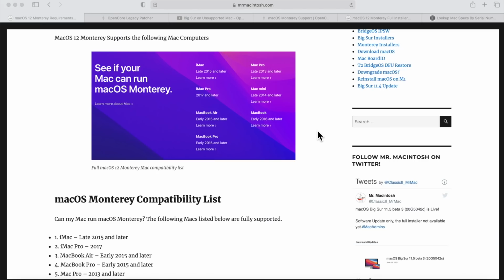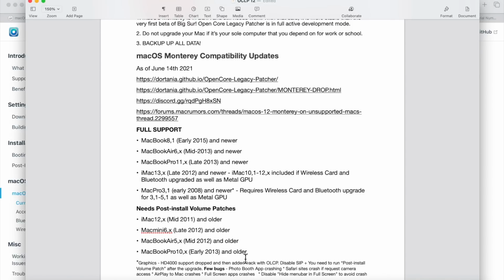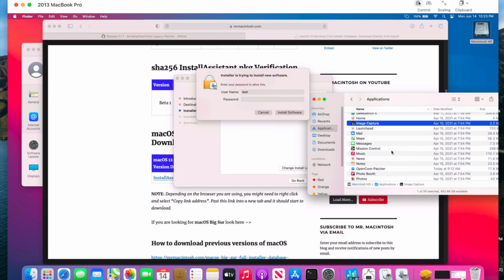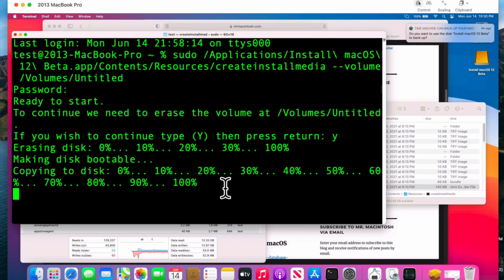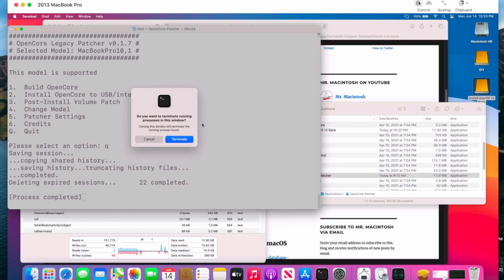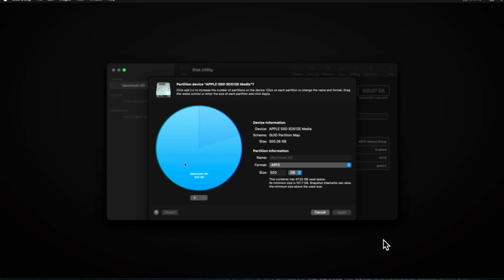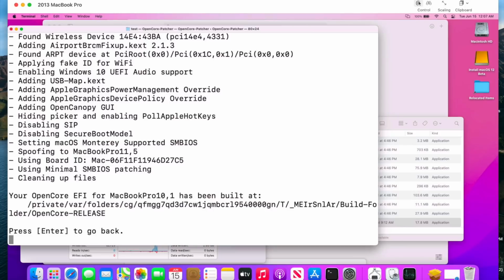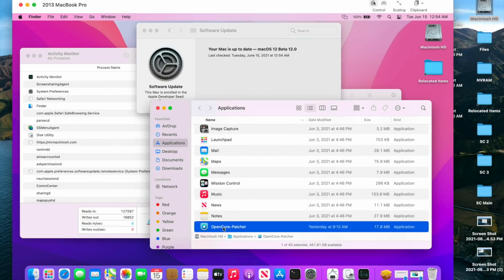Monterey on Unsupported Mac - OpenCore Legacy Patcher! Install the Latest Beta on 2012-2014 Macs!!!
You can Install macOS Monterey on Unsupported Mac from 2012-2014! Only one week after the first beta of Monterey, OpenCore Legacy Patcher now supports unsupported Macs from 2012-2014. So many many things have changed with macOS 12!

NOTE! UPDATED VIDEO BELOW

OCLP UPDATES 02/20/22:
#1 - OpenCore Legacy Patcher version 0.4.2 is out! You can use the 0.4.2 TUI app to follow along with this video.
#2 - If you have a 2012, 2013 or 2014 Mac with an Intel HD4000 or Kepler based Nvidia GT600 - GT700 graphics, You will need to install the post volume patches!!! Big Sur was fine but Apple removed them from the Monterey Installer. (See #4 if your install is stuck at a progress bar)
#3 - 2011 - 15 & 17" MBPro require the dGPU to be disabled. If you try to login and it kicks you back to the login window.
#4 - WIFI - These models need wifi patches and the OFFLINE OCLP App! iMac12,x Macmini3,1, MacBook5,x MacBookAir2,1 MacBookPro7,1 MacPro5,1 and older. These models require the post volume patches to add back WIFI drivers. This means you will not be able to download the OCLP app after upgrading to Monterey because WIFI will not be working. To get around this, download the OpenCore-Patcher-TUI-Offline.app.zip instead of the normal version before upgrading. This version (500MB) includes the post volume patches inside the application. The normal version requires internet access to download the correct files and drivers.
#5 - If you have a MacBookPro11,3 15" Late 2013 or 2014 and you are stuck at the progress bar after install = boot it with safe mode (hold down shift on boot) then apply the post volume patches. Reboot and you can then install OCLP to your internal hard drive.
#6 - Having trouble connecting to WIFI? = Work-around, we recommend users to manually connect using the "other" option on the Wi-Fi menu bar or manually adding the network on the "Network" preference pane. (FIXED IN OCLP 0.4.1)

Chapters
0:00 Intro
1:26 OCLP macOS Monterey Requirements & Compatibility!
3:33 Start of live demo upgrading an Early 2013 MacBook Pro to Monterey
4:47 Downloading full installer of macOS Monterey Beta InstallAssistant.pkg
6:03 Create macOS Monterey USB Flash drive installer
9:08 Patch Monterey USB Installer EFI for booting to installer
13:01 Boot to Monterey USB installer for start of upgrade
14:52 Start macOS Monterey Beta upgrade
16:00 Install Volume Patch if you have intel HD4000 Graphics
16:53 Install OCLP to your internal drive so you don't need the USB boot drive anymore.
18:00 Setting OCLP EFI as the default boot disk
19:40 Updating with OTA Beta updates & Updating OCLP app

This video is a step-by-step tutorial on how to use OpenCore Legacy Patcher to create a Patched Installer USB and then install macOS Monterey on your 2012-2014 unsupported Mac!

To get aid with the patcher, we recommend joining the OpenCore Patcher Paradise Discord Server.

I wanted to thank both Mykola Grymalyuk (khronokernel) & Dhinak G (dhinakg) for your work on OpenCore (plus everyone else who contributed). You both did an amazing job on this patcher. OpenCore will save thousands of Macs from the recycler!